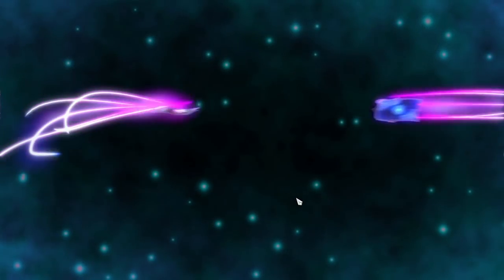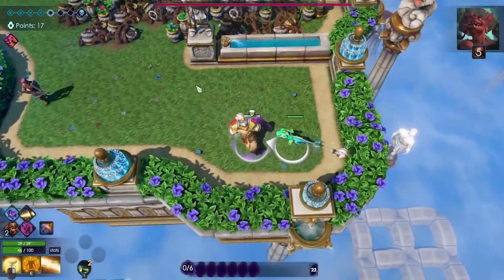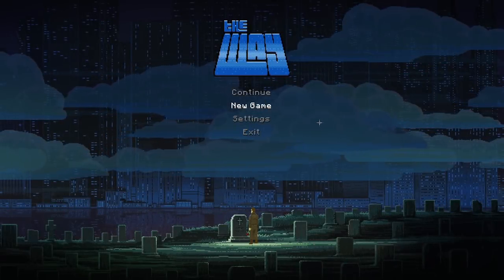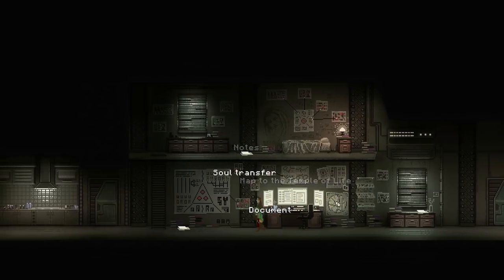Games You Might Not Have Tried - ep 10 - Find New Games - Extra Credits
If you want to try games that feel different, that always feel new and ambitious even if they're not necessarily the most polished experiences, then check out this list of Games You Might Not Have Tried:
You can browse a list of ALL games from previous videos

* Odin Sphere HD (2:04)